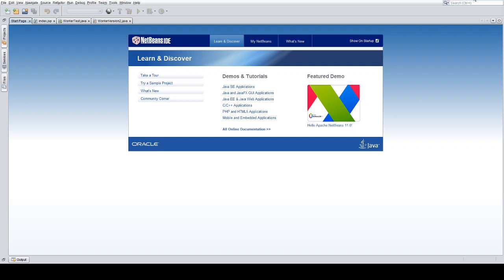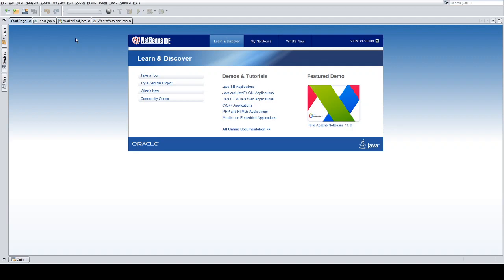Java Super Classes and Sub Classes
Superclasses in Java are considered a parent. Subclasses are considered the child. We write a subclass that inherits the methods, variables, and constructor from a superclass.